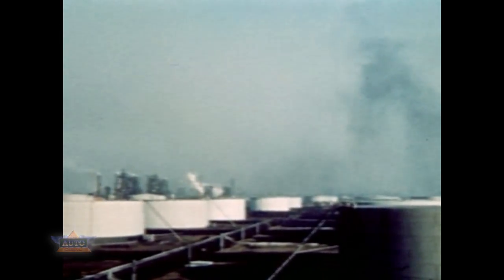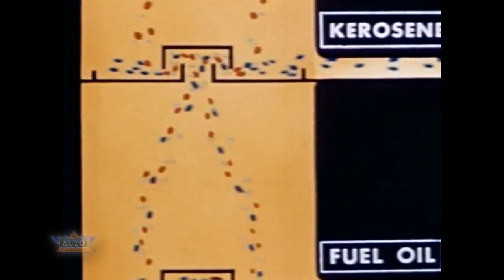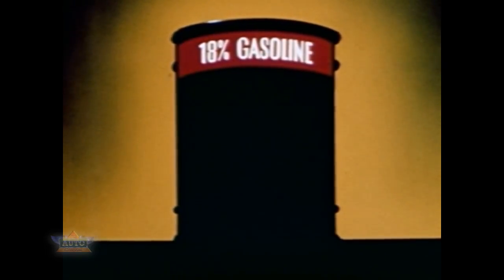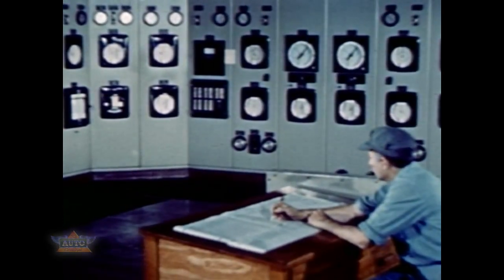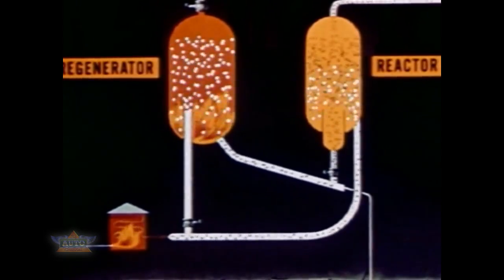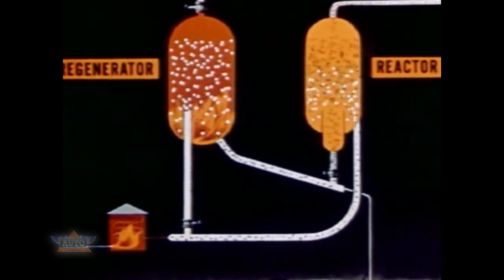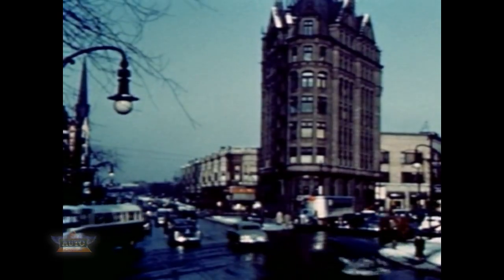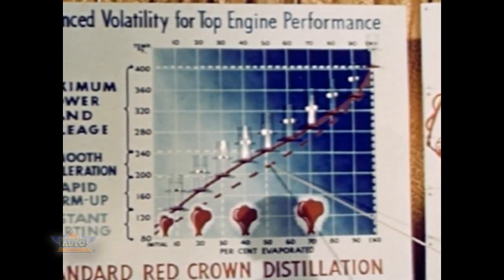Inside Story of Gasoline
From the 1950's, an excellent example of how the oil industry
brainwashed the public into believing that we need gasoline & diesel fuel. However, it is fun to watch.
For the true story about fuels, read: "Life As We Might Have Known It: What If Ethanol Was Our Primary Engine Fuel."